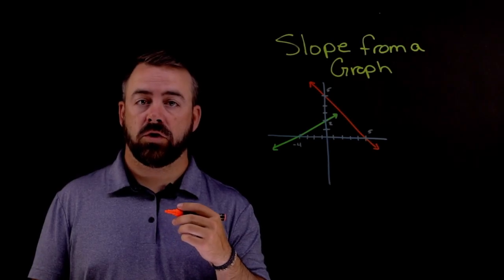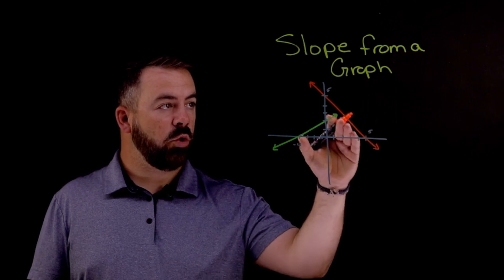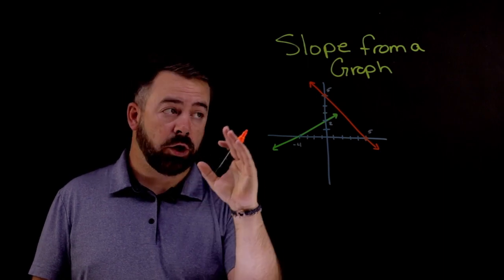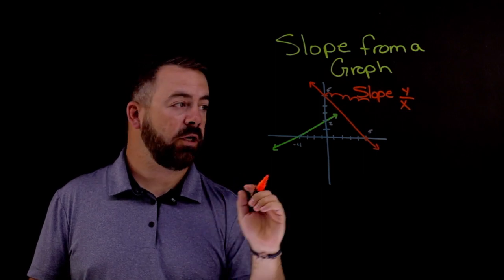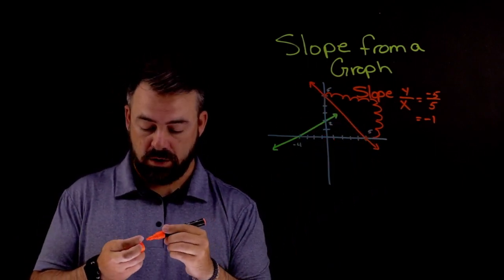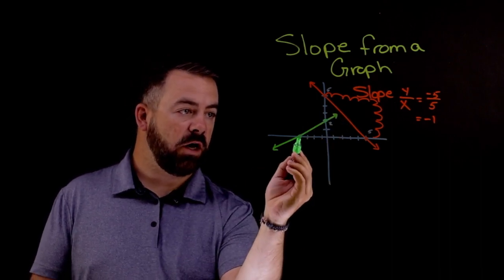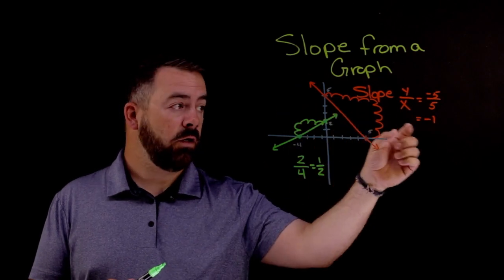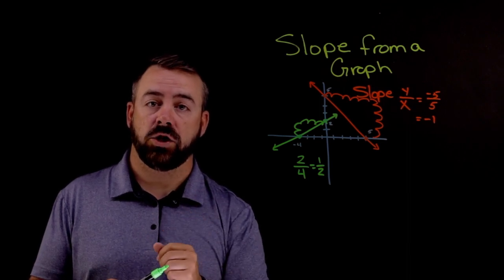Slope from a Graph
This video gives a process for calculating slope from a graph.  It also shows the calculation of rise over run.

for more math videos and additional subscription based content!